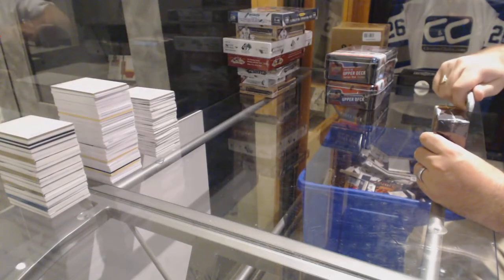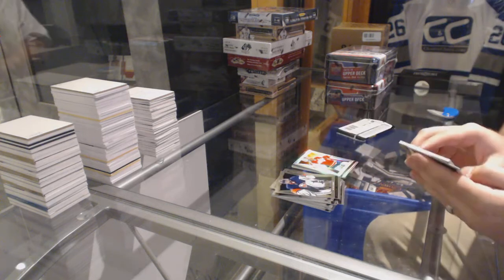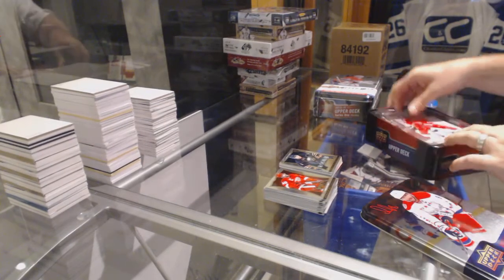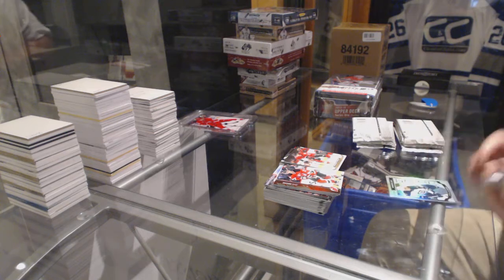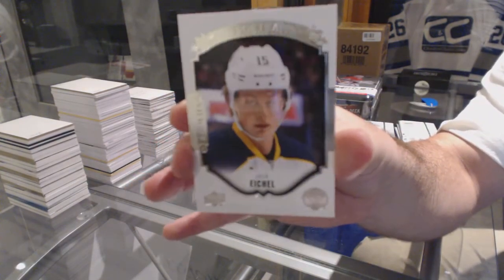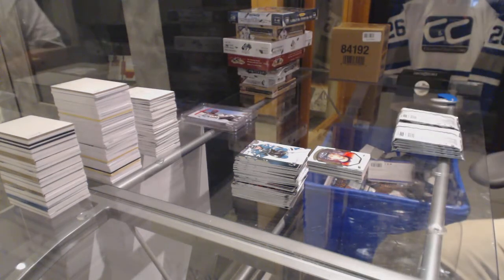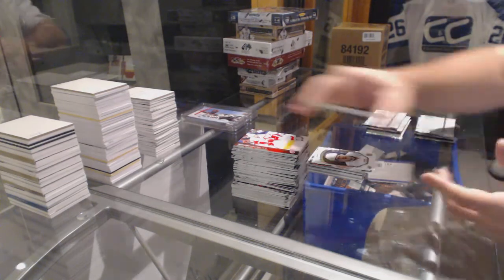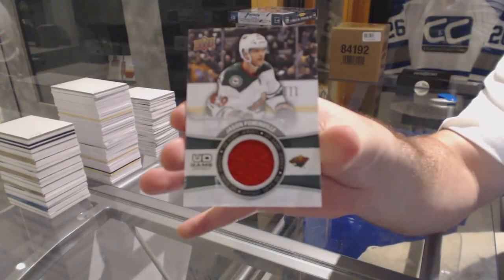13-14 Select, 15-16 UD Series 1 & 2 Hockey 3 Box Break - C&C #5823